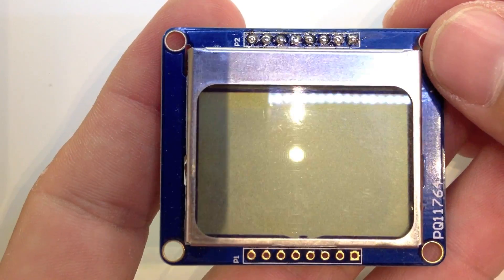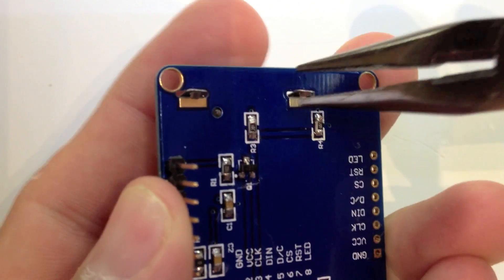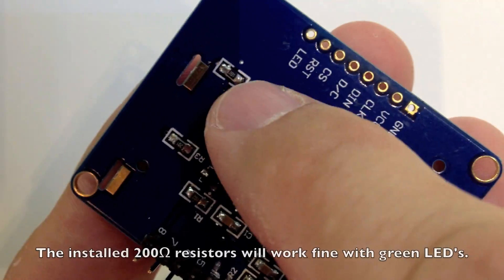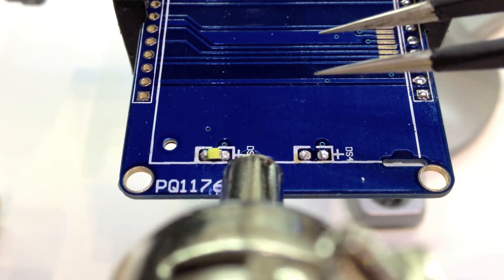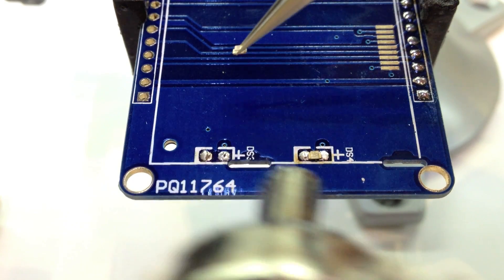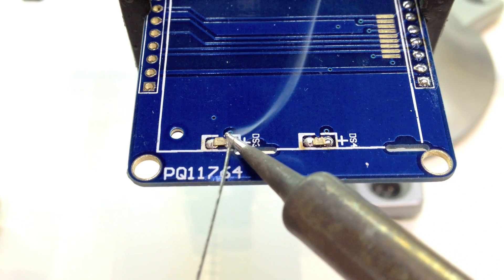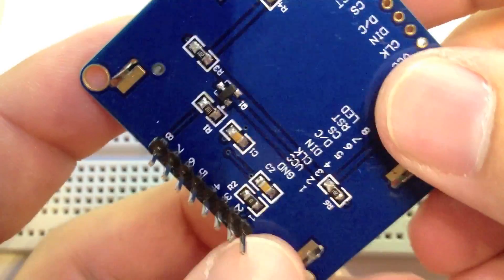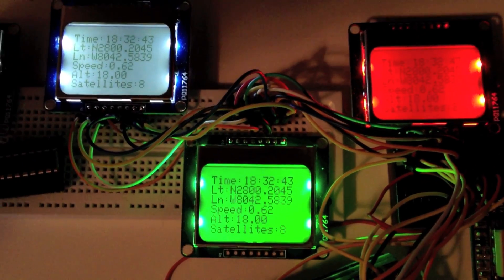Nokia 5110 Color Change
I was sitting at my dining room table the other night looking at a project, and thought, wow, that Nokia 5110 display would look really good in red! I was right..

I wanted one in green and decided to share how it was done. This is a quick video of how to change the LED's on a Nokia 5110 display from Adafruit. Really quite simple, but it requires removing the glass LCD from the board (be careful!). If you are not familiar with these LCD's, they are low power, fast, easy to read in sunlight, and cheap. Kind of hard to beat really. I have used them before in projects and have always been happy with the results.